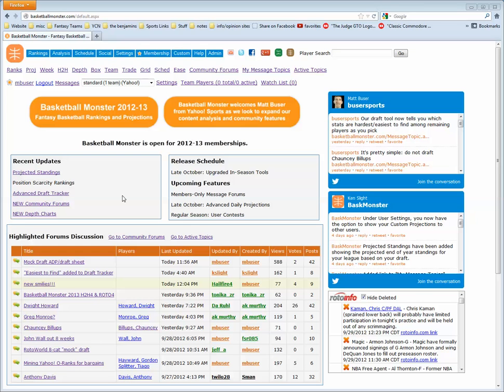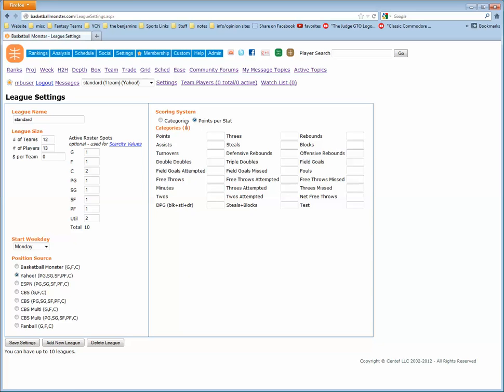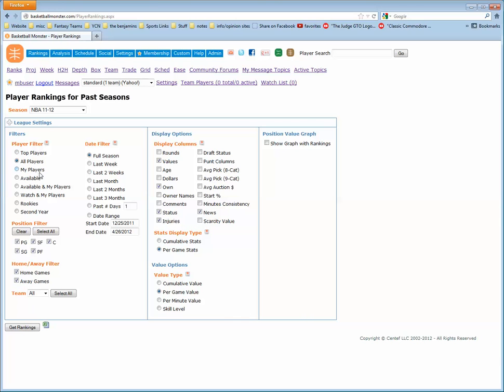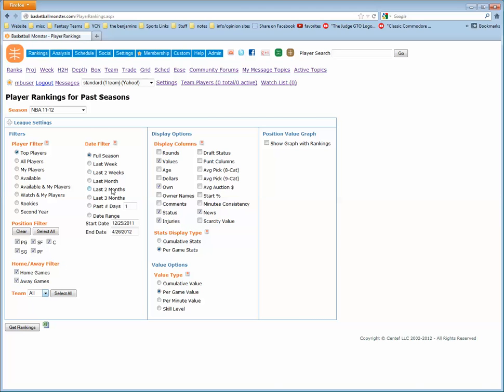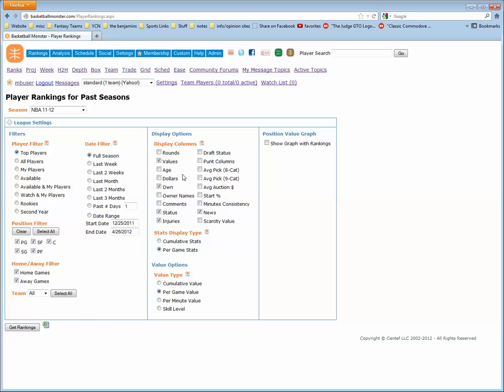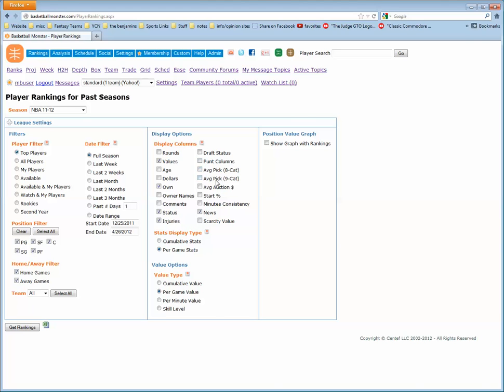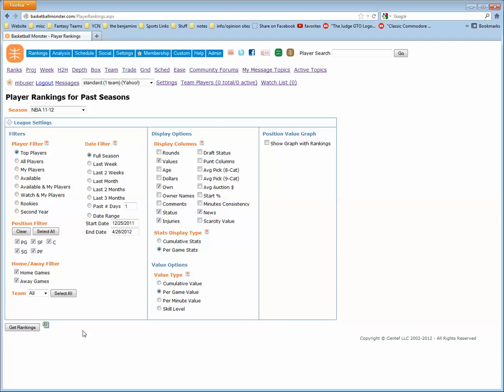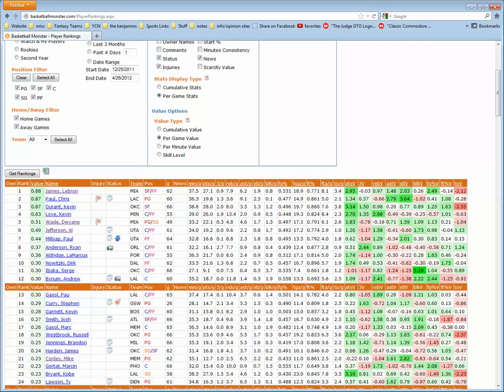Player Rankings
A video tutorial of Basketball Monster's player rankings functionality.